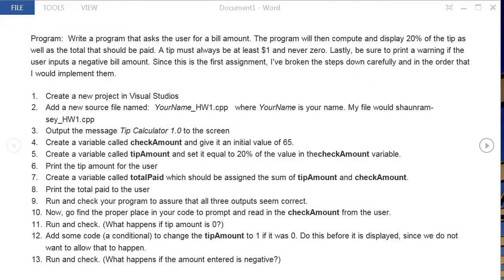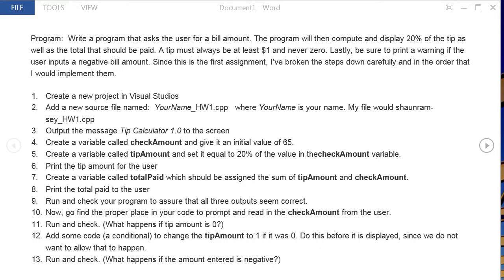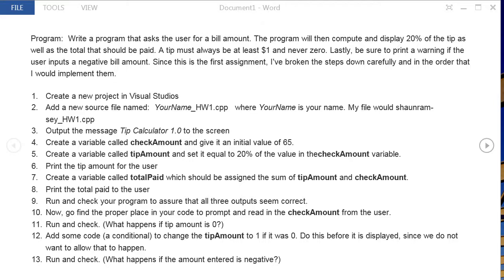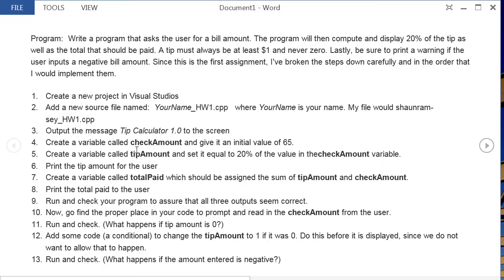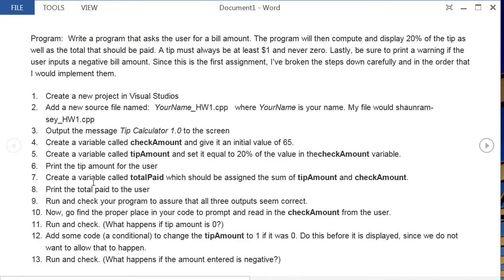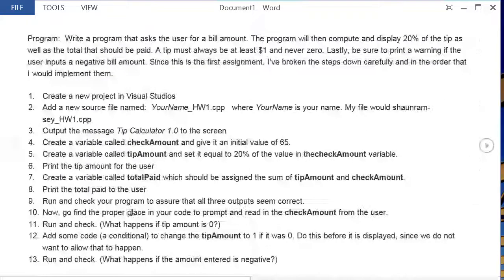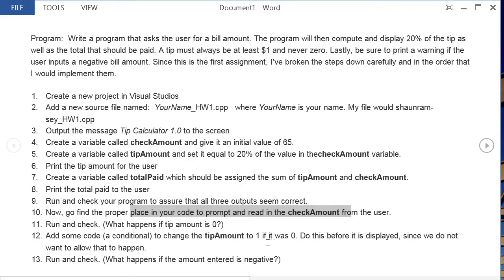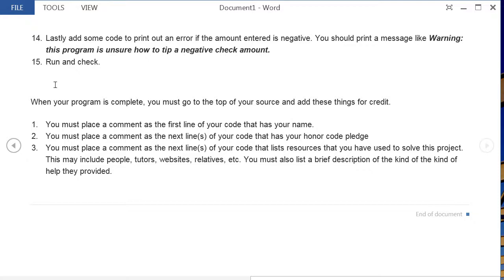Learning C++ - Video #6 - Homework - Tip Calculator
Go write your own program!

Program:  Write a program that asks the user for a bill amount. The program will then compute and display 20% of the tip as well as the total that should be paid. A tip must always be at least $1 and never zero. Lastly, be sure to print a warning if the user inputs a negative bill amount. Since this is the first assignment, I've broken the steps down carefully and in the order that I would implement them.
1. Create a new project in Visual Studios
2. Add a new source file named:  YourName_HW1.cpp   where YourName is your name. My file would shaunramsey_HW1.cpp
3. Output the message Tip Calculator 1.0 to the screen
4. Create a variable called checkAmount and give it an initial value of 65.
5. Create a variable called tipAmount and set it equal to 20% of the value in thecheckAmount variable.
6. Print the tip amount for the user
7. Create a variable called totalPaid which should be assigned the sum of tipAmount and checkAmount.
8. Print the total paid to the user
9. Run and check your program to assure that all three outputs seem correct.
10. Now, go find the proper place in your code to prompt and read in the checkAmount from the user.
11. Run and check. (What happens if tip amount is 0?)
12. Add some code (a conditional) to change the tipAmount to 1 if it was 0. Do this before it is displayed, since we do not want to allow that to happen.
13. Run and check. (What happens if the amount entered is negative?)
14. Lastly add some code to print out an error if the amount entered is negative. You should print a message like Warning: this program is unsure how to tip a negative check amount.
15. Run and check.